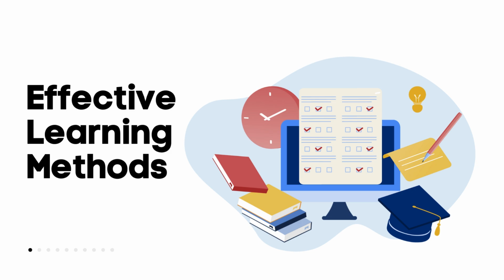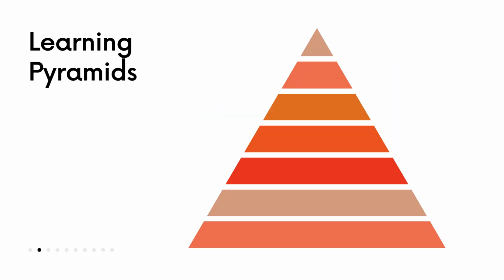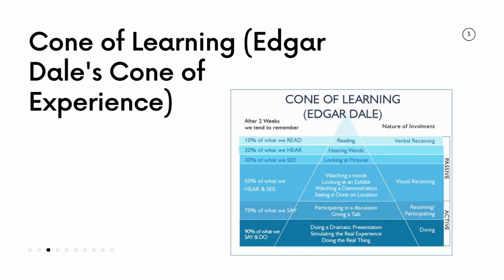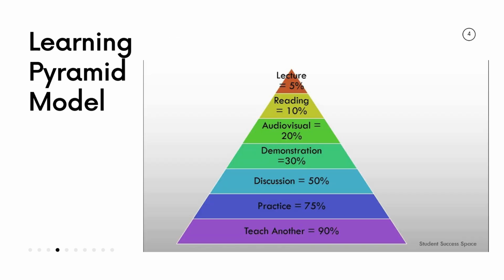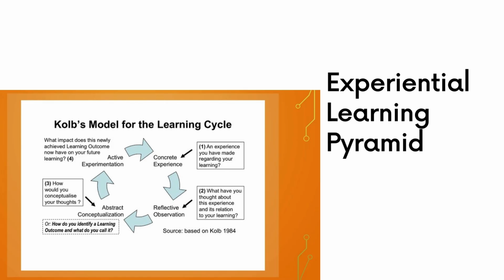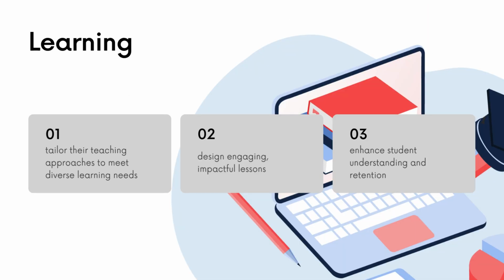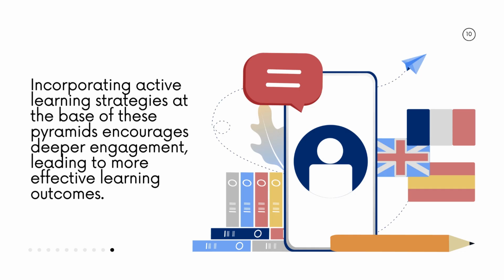Effective Learning Methods - A Pyramid Approach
In this video, we explore one of the most powerful frameworks for effective learning: the Learning Pyramid. This approach demonstrates how different methods of learning, from passive to active, can significantly impact retention and understanding. Whether you’re a student looking to improve study habits or an educator seeking better teaching strategies, this video will provide you with valuable insights into how to optimize your learning experience.

We’ll break down the various stages of the pyramid, from simple reading and listening to more interactive methods like teaching others and real-world practice. By understanding how learning works best, you can harness the power of these strategies to boost comprehension, retention, and success in any subject.